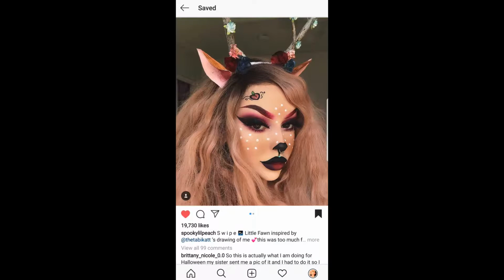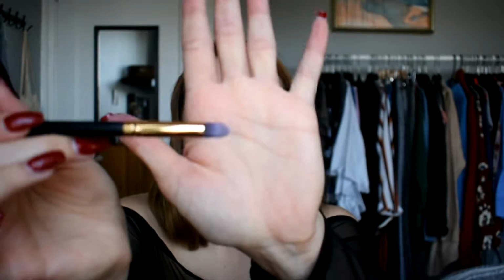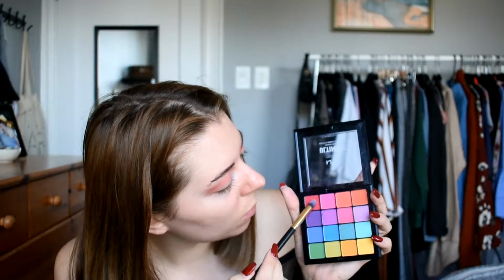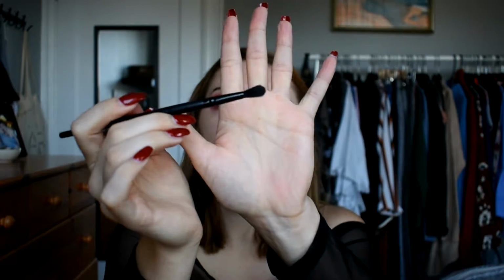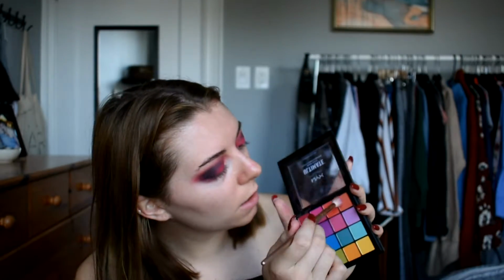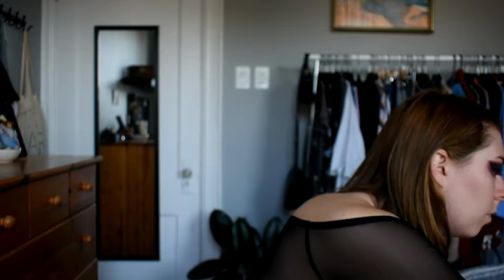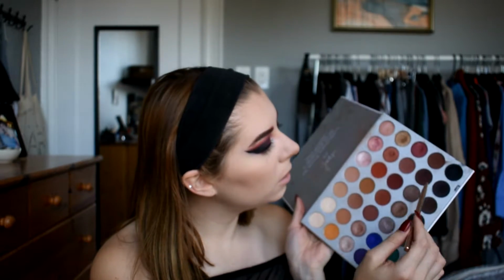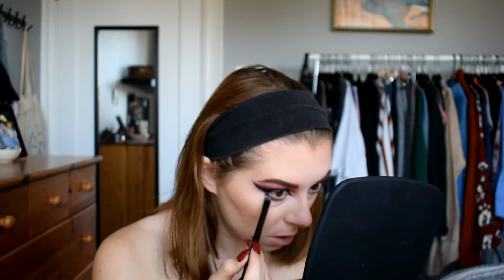Drugstore Fawn Halloween Look!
Makeup Worn:

Face:
Covergirl Vitalist Healthy Elixir Foundation
Wet n' Wild Megaglo Contouring Palette
Physician's Formula Butter Bronzer
Wet n' Wild Megaglo Highlighter in Precious Petals
L'oreal Enchanted Paradise Scented Blush in Just Curious
Maybelline Eyestudio Lasting Drama Gel Liner in Blackest Black

Brows:
Nyx Brow Mascara & Nyx Build 'Em Up Powder Brow Filler

Eyes:
Nyx Ultimate Eyeshadow Palette
Morphe x Jaclyn Hill Eyeshadow Palette
Sonia Kashuk Lashes in #610

Lips:
Sephora Collection Rogue Lipstick In Courtisane